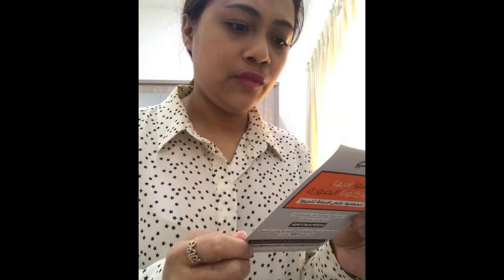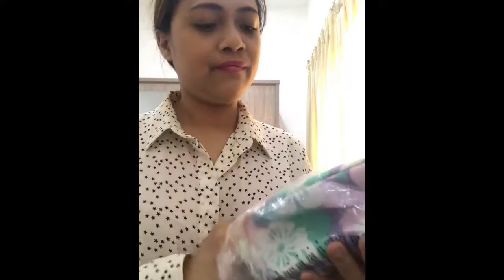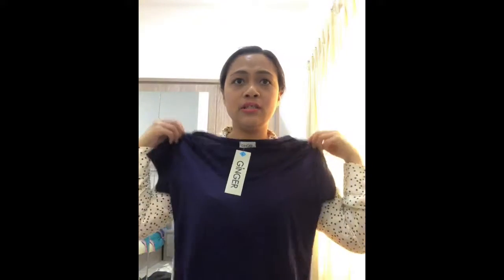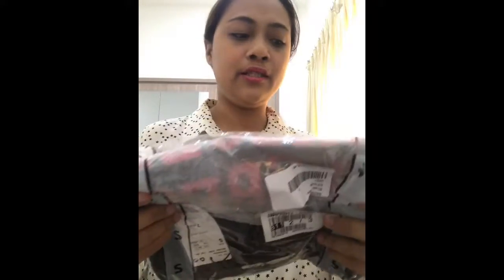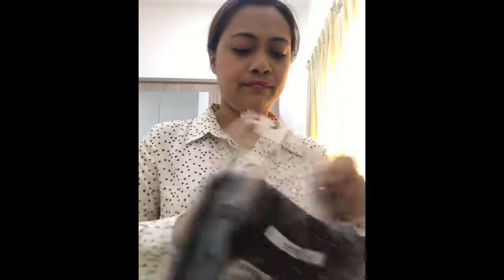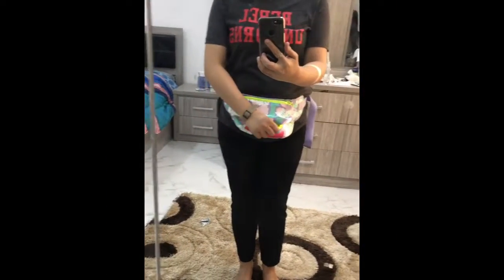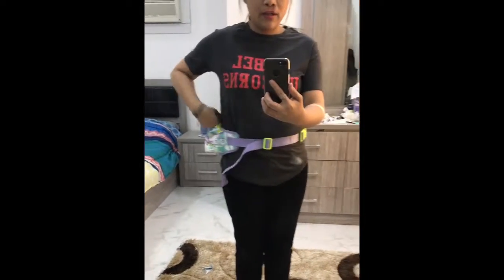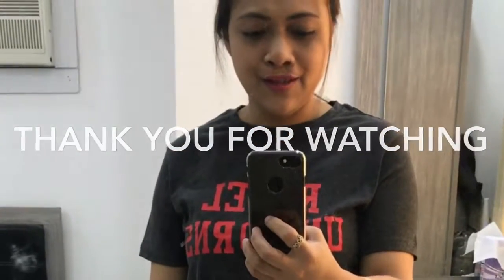Namshi Haul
Shop some stuff

Waist bag (addidas)
essential tshirt (ginger)
Logo shirt (mango)